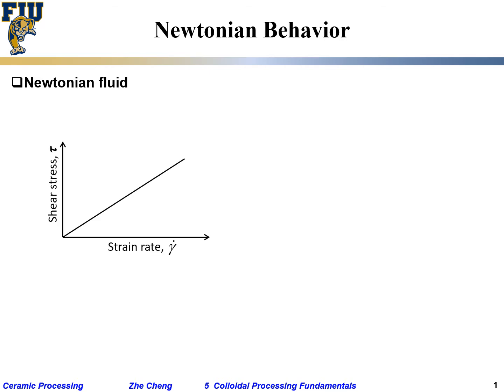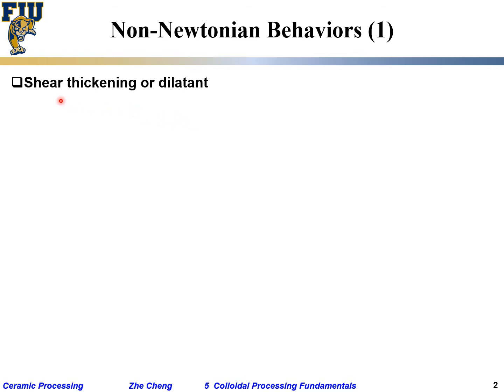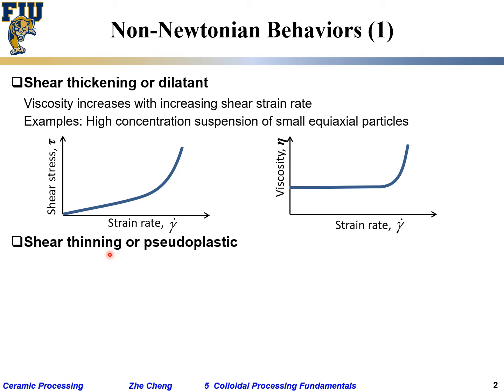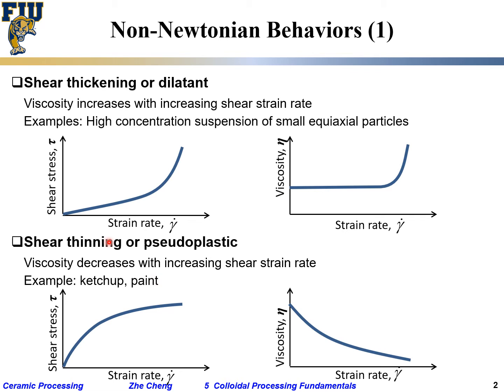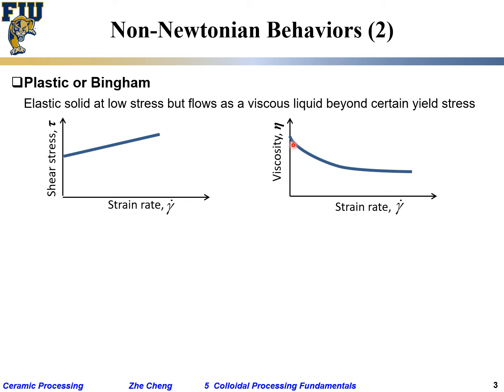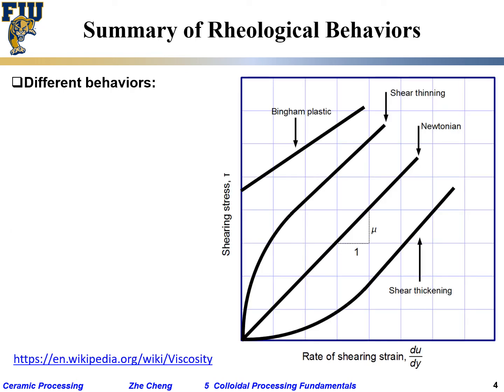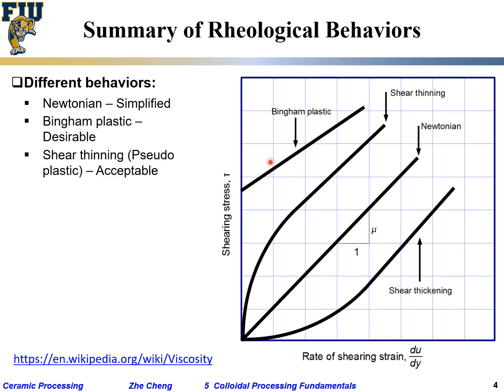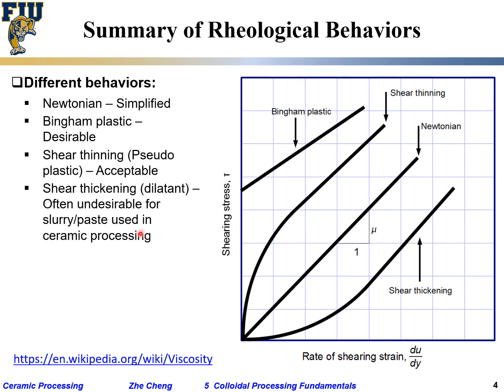Ceramic Processing L5-22 Newtonian and non Newtonian behaviors in rheology